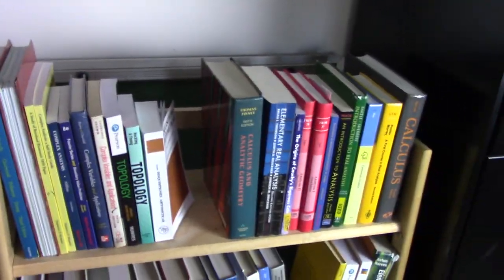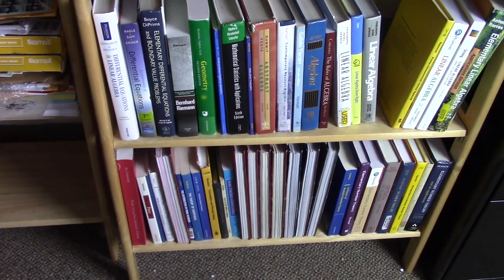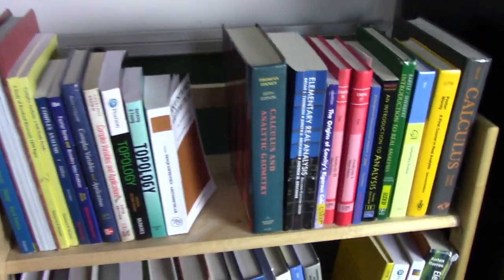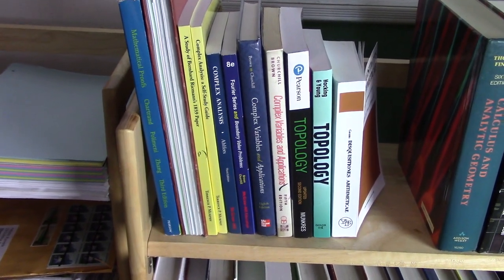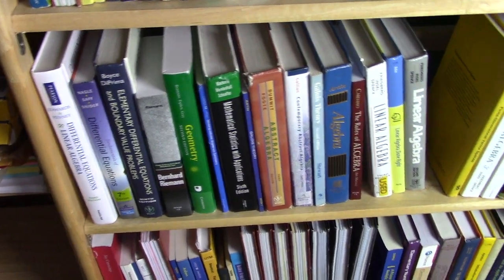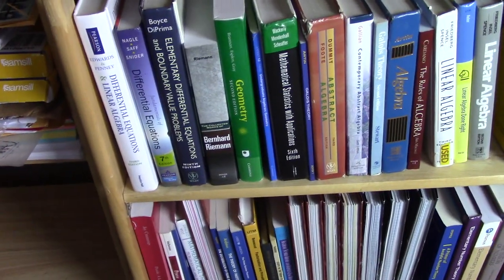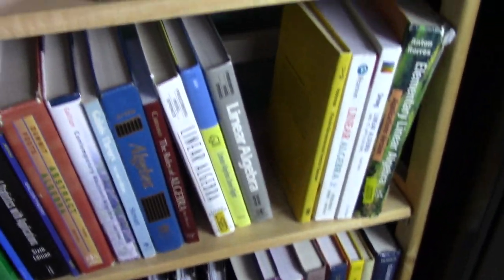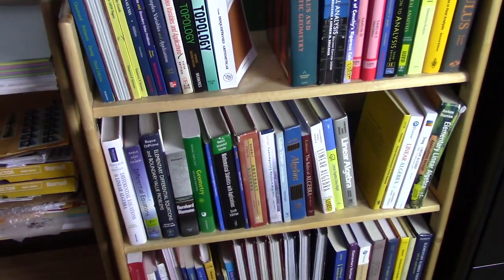36 My Math Bookshelf Dec 2022